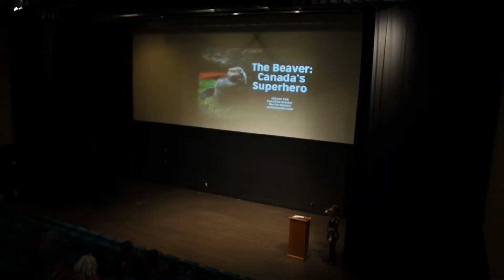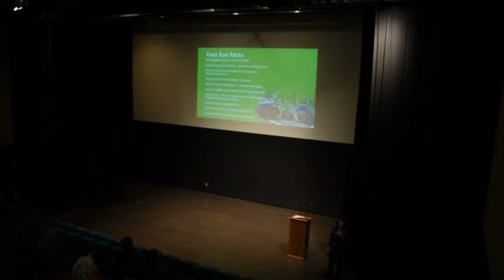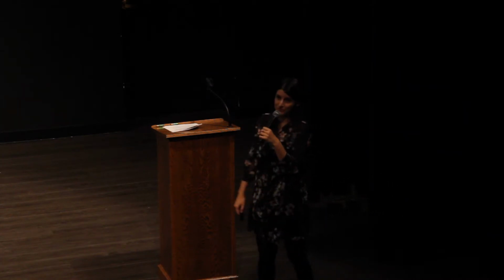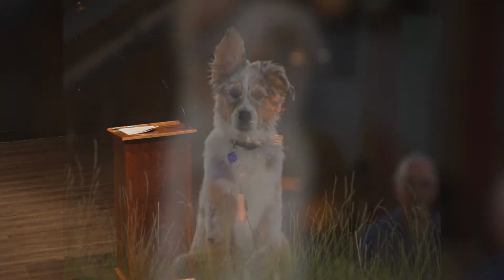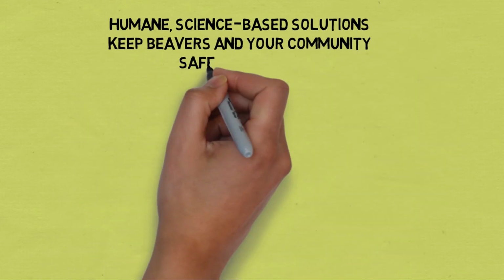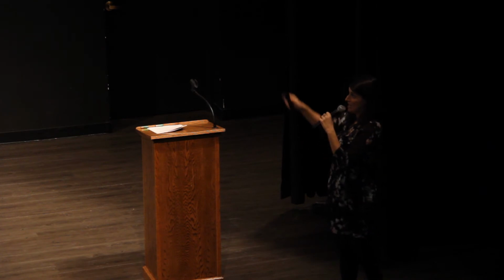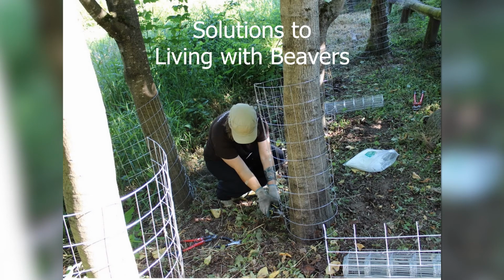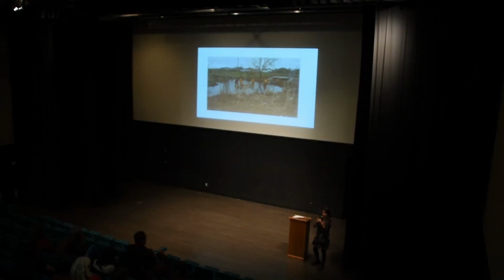Lesley Fox - Opening Remarks - Video 6 from 2019 Symposium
Lesley Fox is the executive director for The Fur-Bearers, a national non-profit organization dedicated to protecting fur-bearing animals in the wild and confinement. She serves on the board of directors for the Animals in Science Policy Institute and is the board chair for the Alberni Community and Women's Service Society. Lesley is a certified Humane Education Specialist through the National Association for Humane and Environmental Education and graduated with honours from the British Columbia Institute of Technology in Public Relations, Marketing Communications and Non-Profit Management. She is currently finishing her Bachelor of Interdisciplinary Studies in Communication and Justice at Royal Roads University and lives with her partner on Vancouver Island.